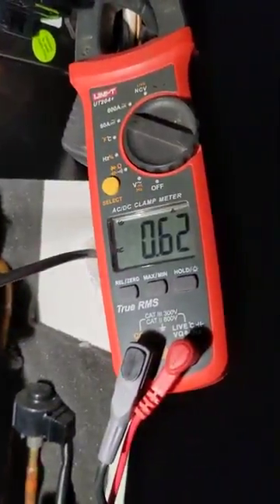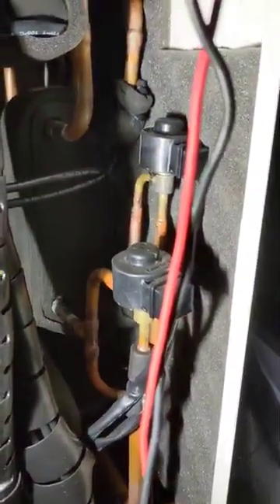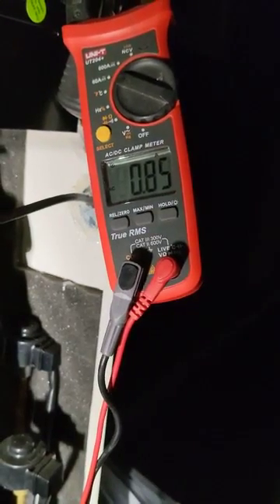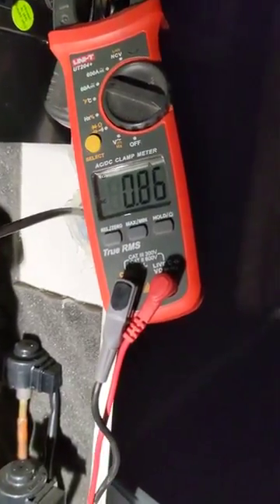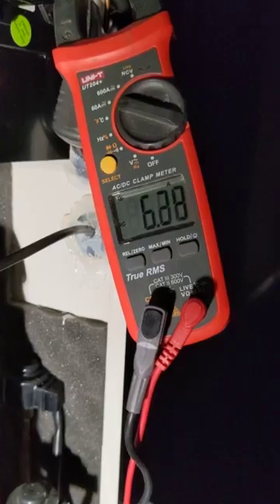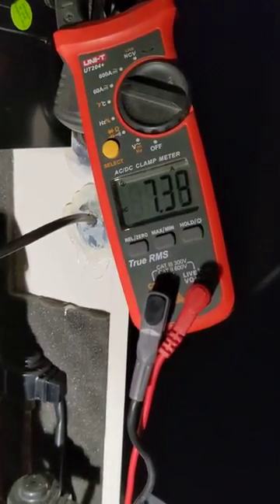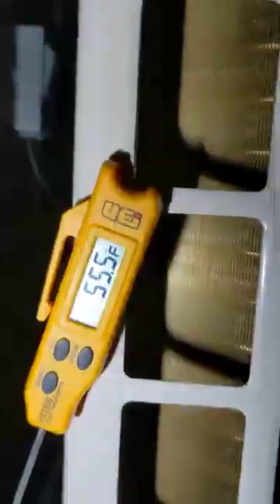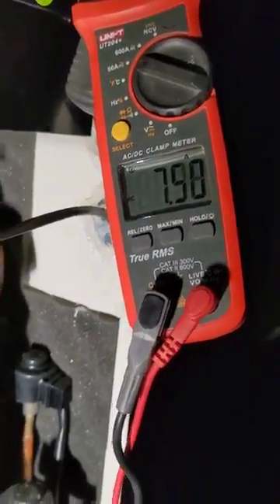APOLLO Air to Water 5 Ton, Starting Current Amperage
0.6A Pump
0.2A Fan
Compressor slowly rises to 7A and, depending on load, can reach up to 20.5A at maximum output.